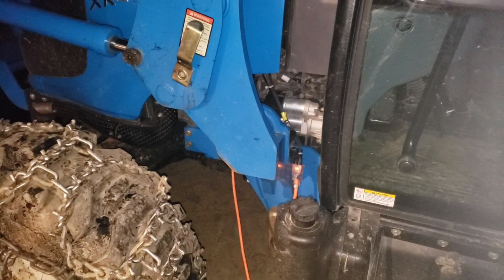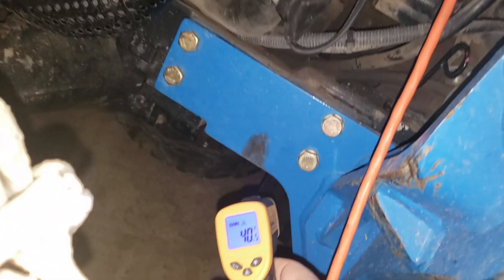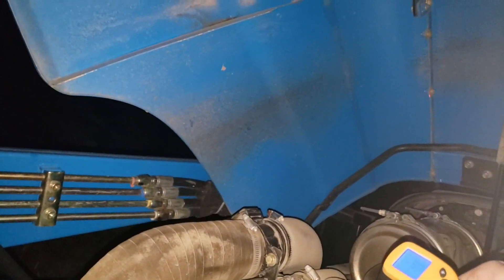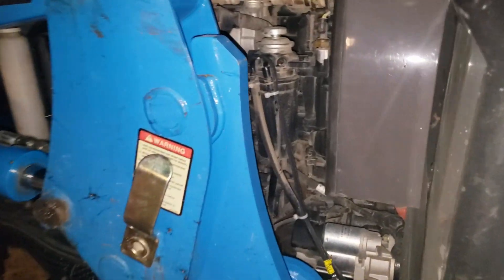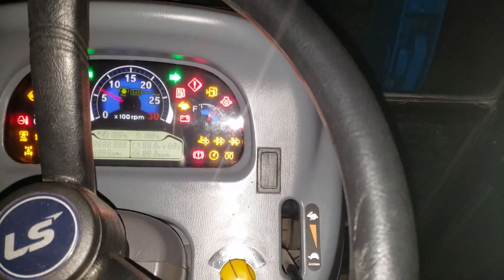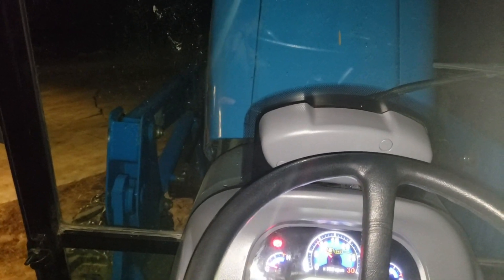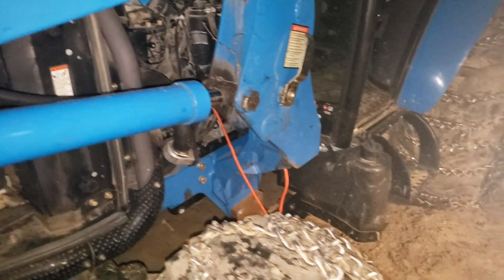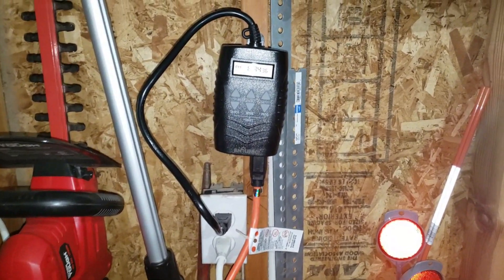Is the Lower Coolant Hose Heater Working?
Its been cold lately. And I've had a few cold starts while using the engine heater. The computer (ECU) on the tractor believes the temps are higher than they are, and does not allow the the glow plugs to fire long enough, resulting a slight cold starts.
I let the heater run for about 5 hours before taking these temps.